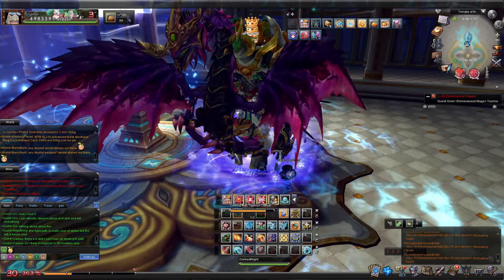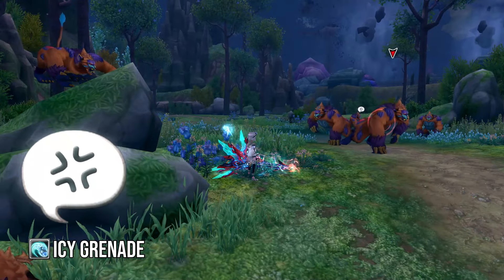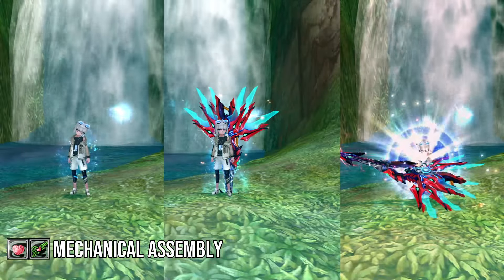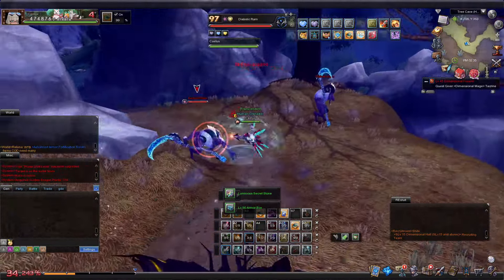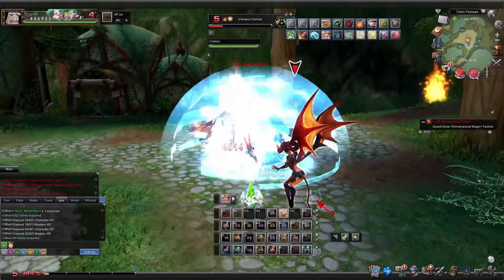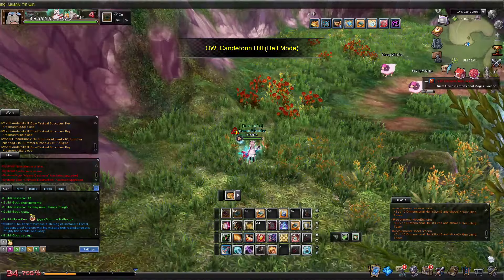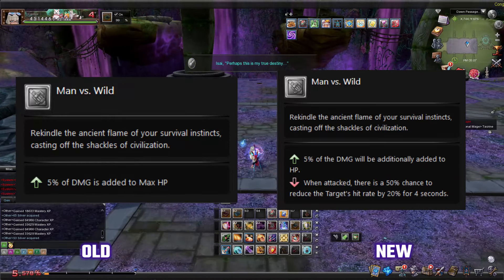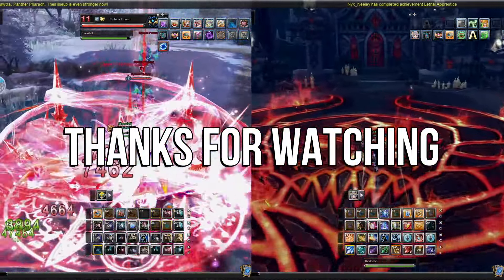Aura Kingdom- New Grenadier Skills recap and showcase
Check out the old skills for the last time and see the new ones that replaced them!
Plus an overview of how the new weapon masteries work, and the envoy changes.

Today's tunes: good ol' age of empires II OST.

00:00 Intro
00:13 Skills old vs New
03:16 Left Path- Lightning Bounce
04:30 Right Path- Destoyer
06:35 Envoy Changes
08:42 Future Reworks